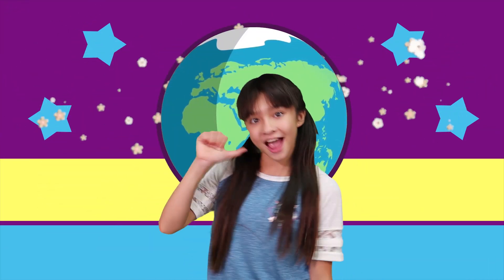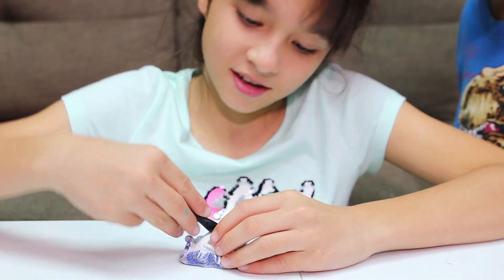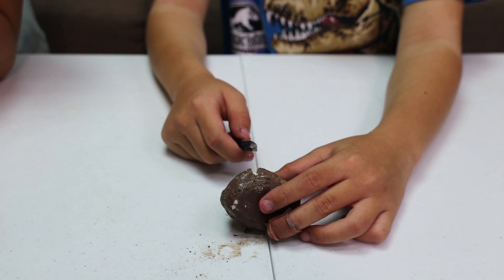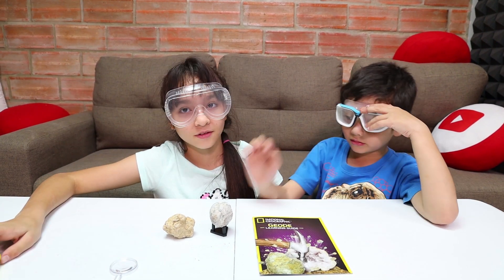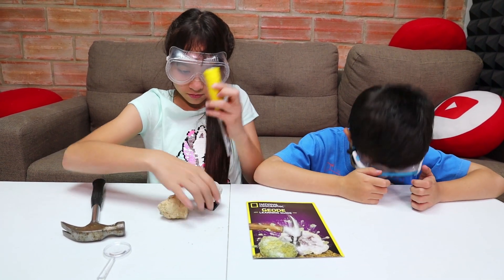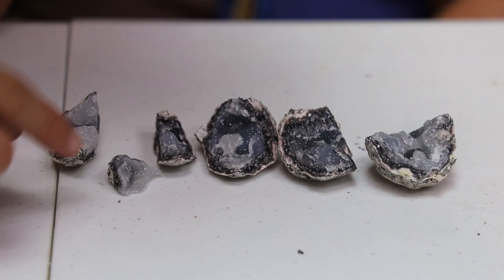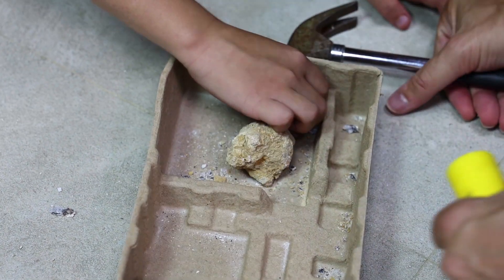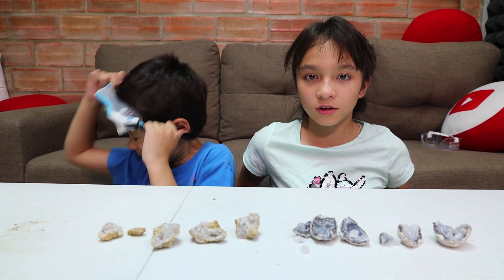Brianna and Skyler open National Geographic STEM kits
Brianna and Skyler are unboxing three National Geographic STEM Science Kits.  First they dig for a real Shark Fossil from an extinct shark.  Then they find a fossilized dinosaur dropping (a coprolite).  Finally they crack open 2 geodes.  They show you how to open a geode.  What real crystals will they find? These Nat Geo kits are so fun and educational and great for home schooling.